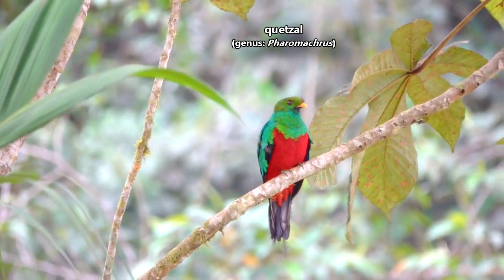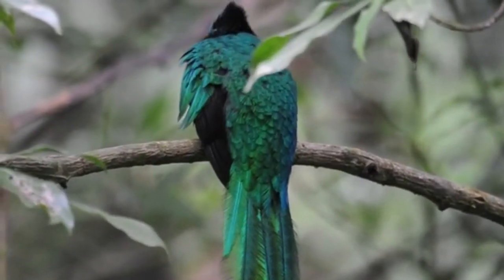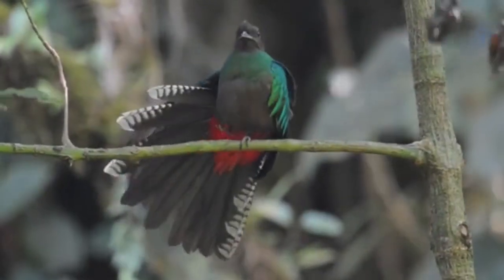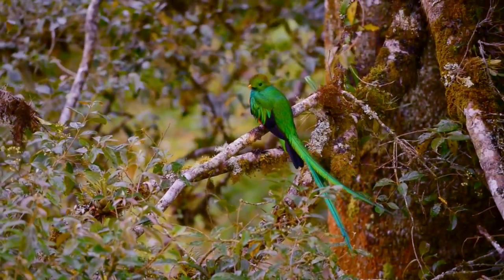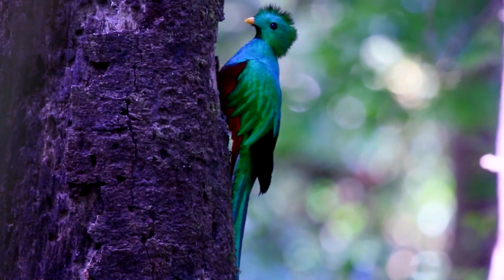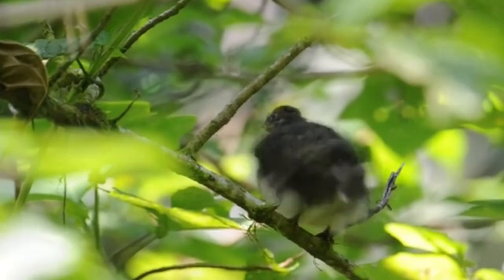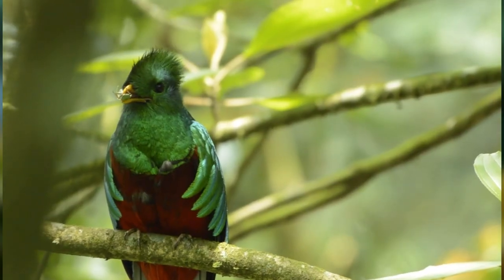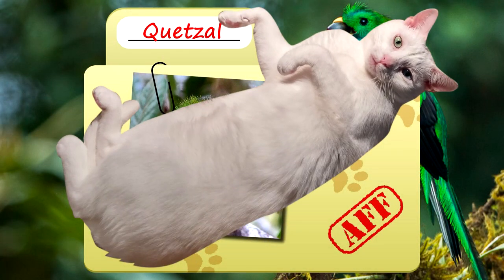Quetzal Facts: BEAUTIFUL BIRDS | Animal Fact Files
A quetzal is considered some of the most beautiful birds alive today. The quetzal's iridescent green feathers and bright red bellies set them apart from other trogon species. Learn more quetzal facts on this episode of Animal Fact Files!

Scientific Name: Genus - Pharomachrus
Range: Mexico to Brazil or Bolivia depending on the species
Habitat: humid mountain forests, like cloud forests
Size: average 15 inches in body length, but tail can more than double this in males
Diet: fruits are preferred, but also eat insects, lizards, and frogs
Threats: squirrels, toucans, hawks, etc.
Lifespan: unknown in wild, have lived more than 20 years in captivity

Quetzal SPECIES 0:00
Quetzal HABITAT 0:40
Quetzal APPEARANCE 1:36
Quetzal CALL 2:17
Quetzal LIFE CYCLE 2:40
Quetzal DIET 3:19
Thanks / Outro 4:02